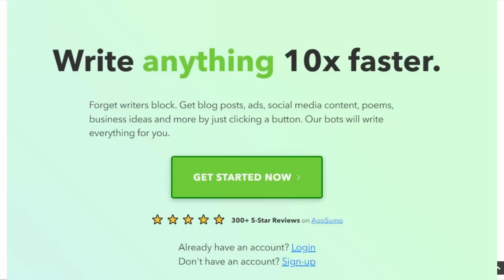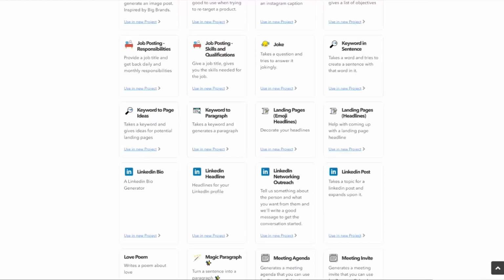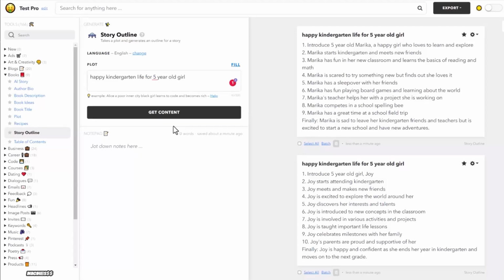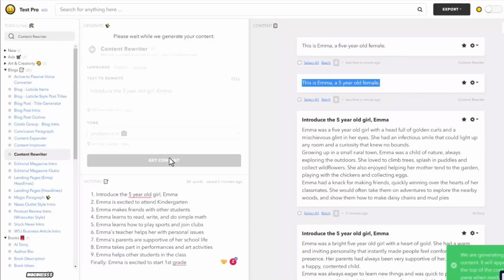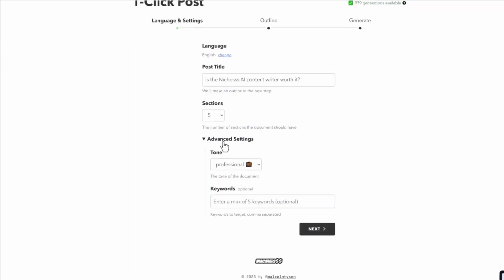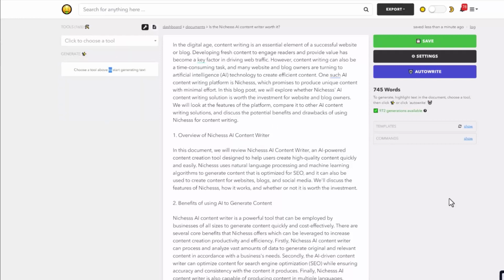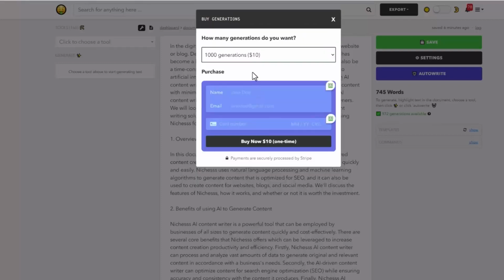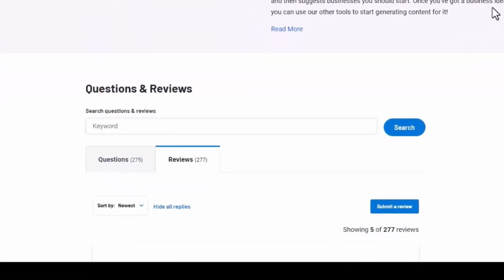Writing Content with Ease: Nichesss Review & Demo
Nichesss Review, Demo - the AI content writer tool that makes content creation easier than ever before! In this video, we'll take a look at how the AI technology takes over the writing process and helps you create quality content faster than ever.

You can start using Nichesss with just one click – the AI takes care of the rest. Simply enter the keyword of your content topic, and trained AI will research the topic and automatically generate a draft. You can easily customize the resulting draft to make it unique, adding your own ideas and flair.

You can also design custom prompts to guide the AI in a certain direction – for example, you might want to focus on a specific topic or target audience. You can make sure that every piece of content you create is written flawlessly.